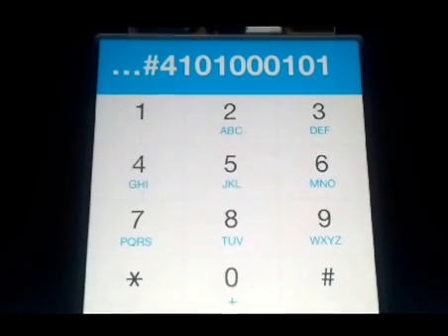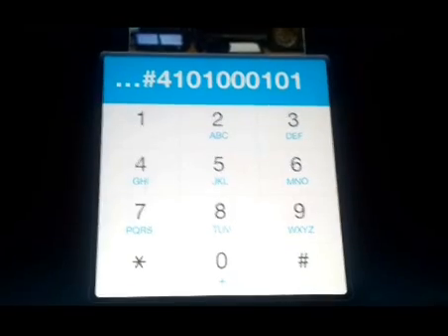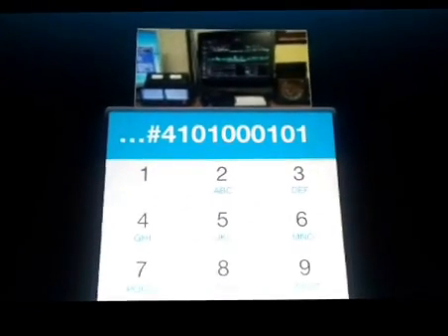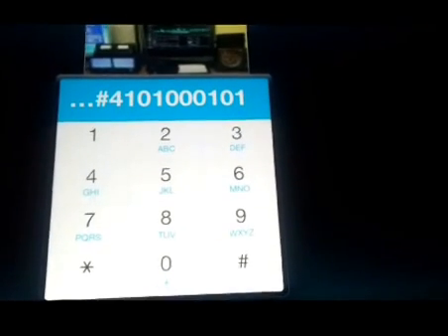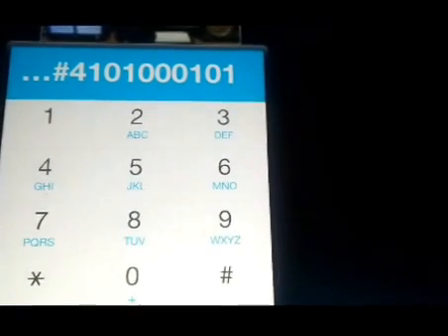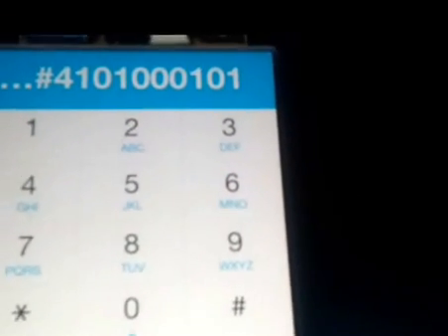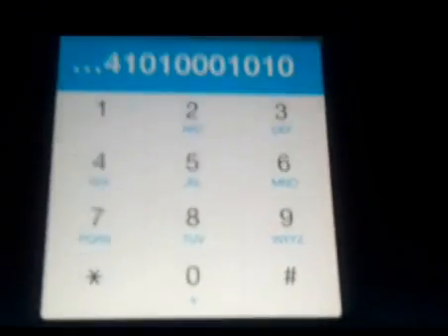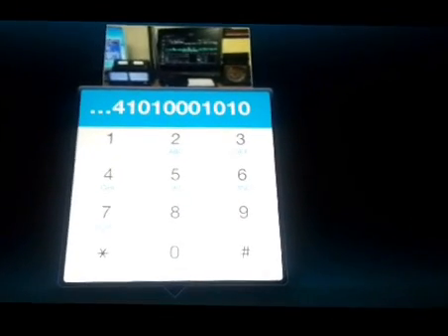Remote ICOM IC-7000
Remote ICOM IC - 7000 tests with Stuart (M0BCV)
Using Skype for audio links and IPAD to contro; remote base unit. Using internal microphone of IPAD and DTMF tones.